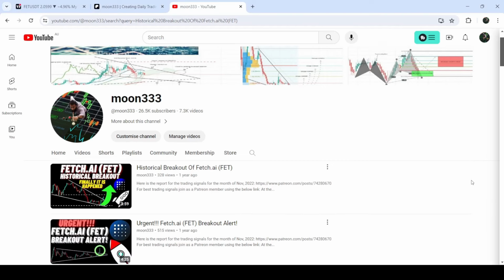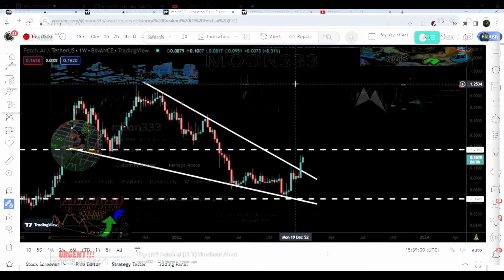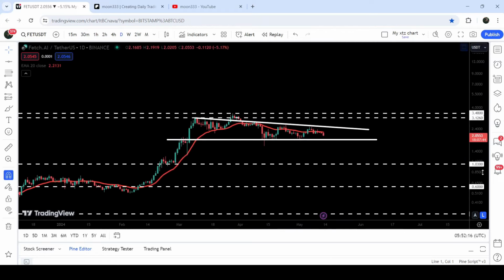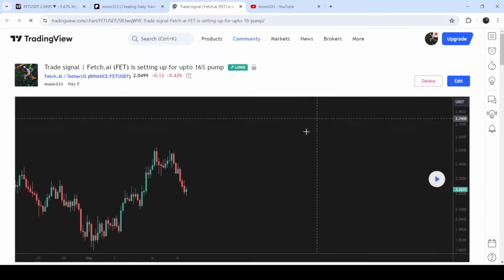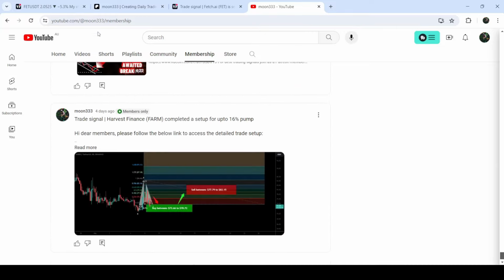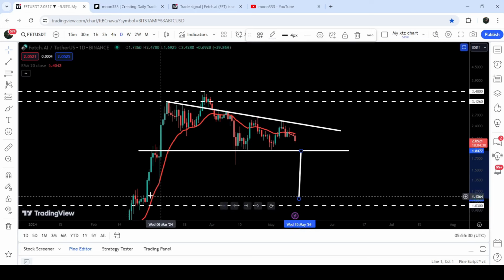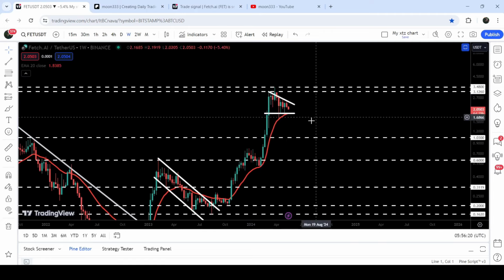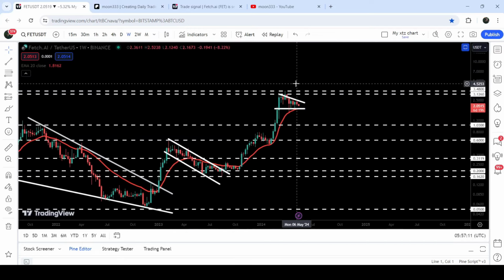Fetch.ai (FET) Crypto Coin Surged 6500% Now What Next???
Or